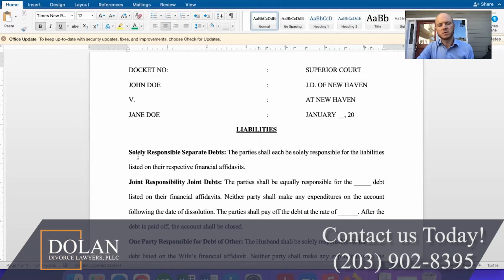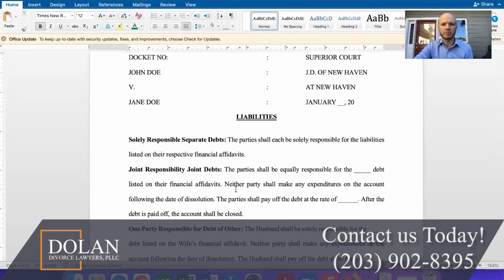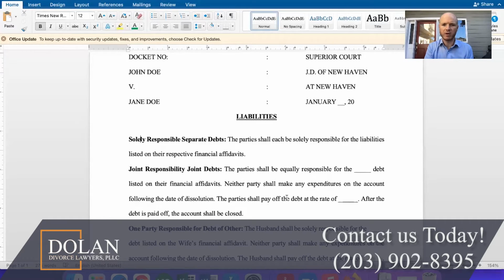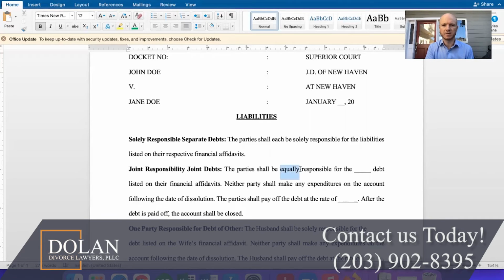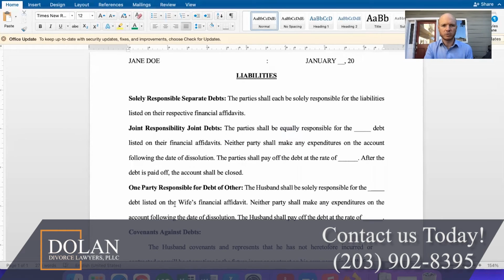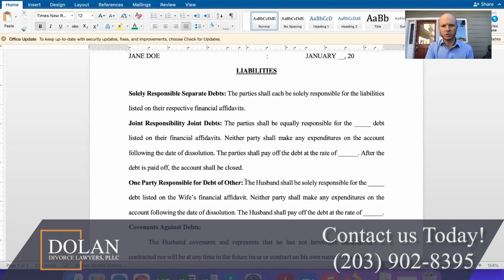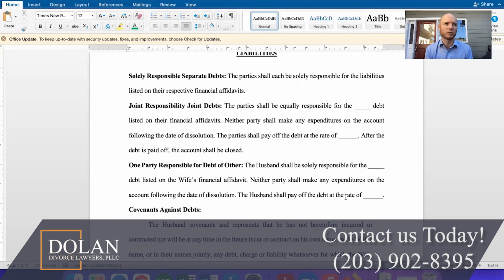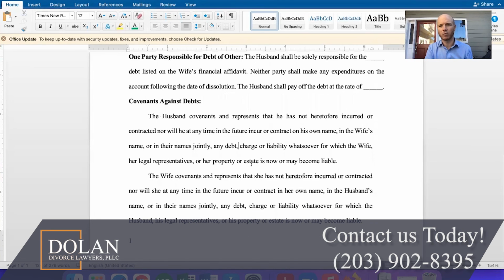Division of Debts Explained by a Connecticut Divorce Lawyer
In this video, Matthew F. Dolan from Dolan Divorce Lawyers discusses how debts impact a divorce case.